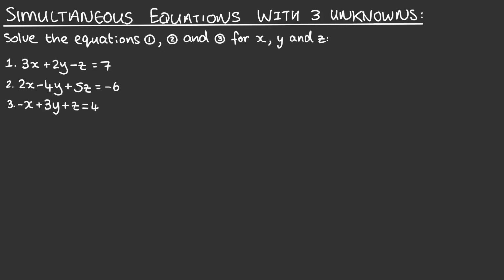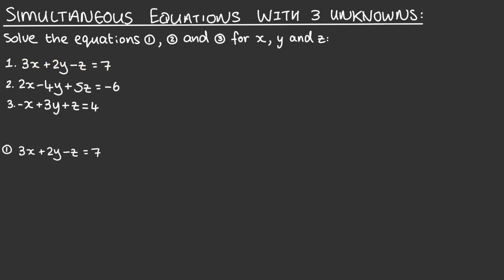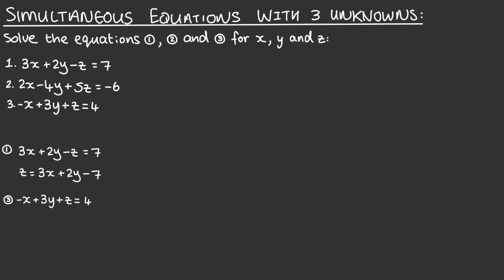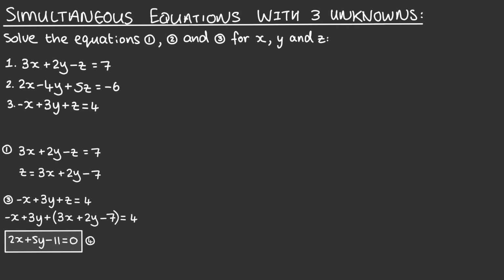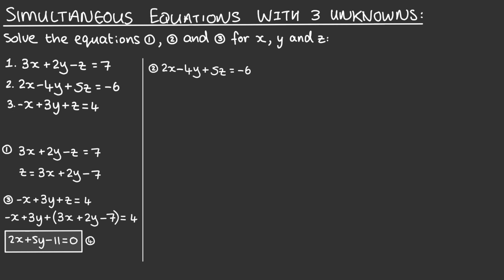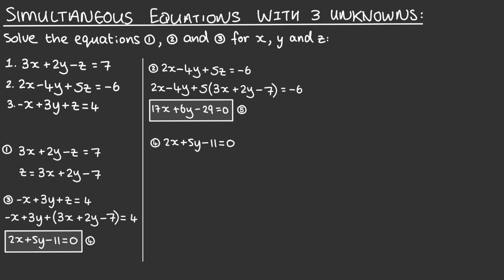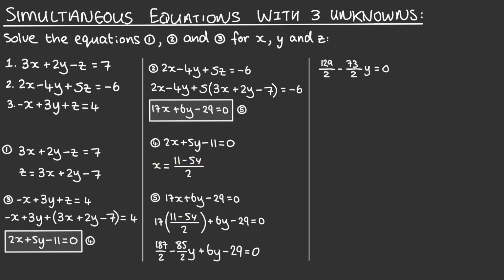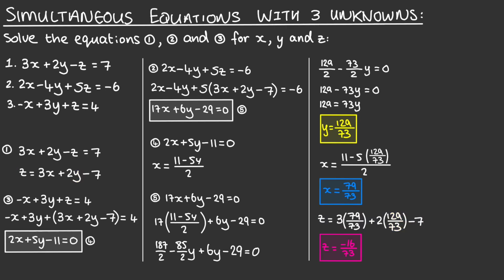How to solve Simultaneous Equations with 3 Variables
This is a video explaining how to solve Simultaneous Equations with 3 Variables (Unknowns).

To save my playlist on Junior Cycle Mathematics, you can find it by using the following